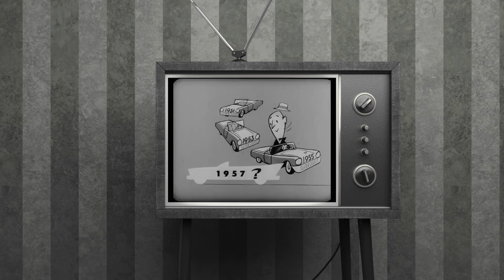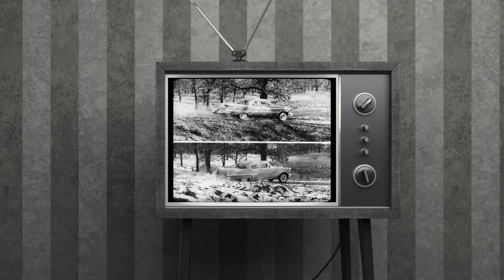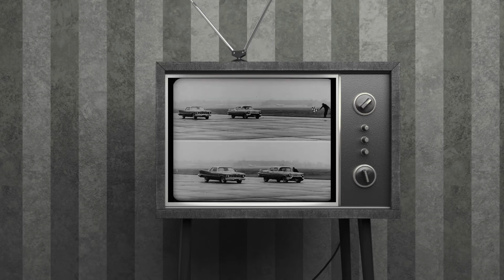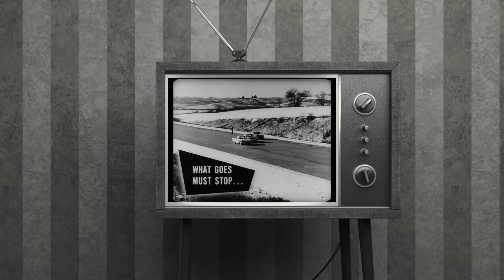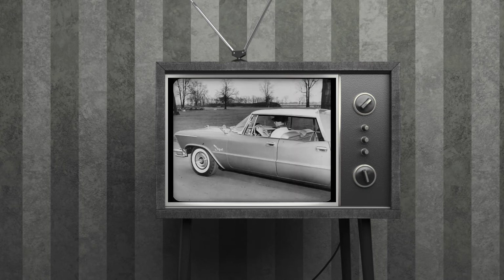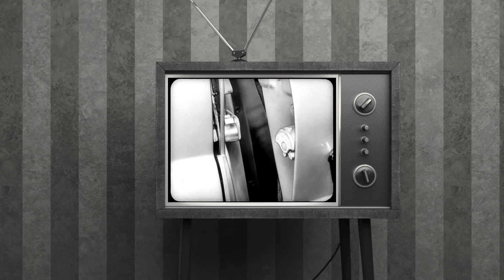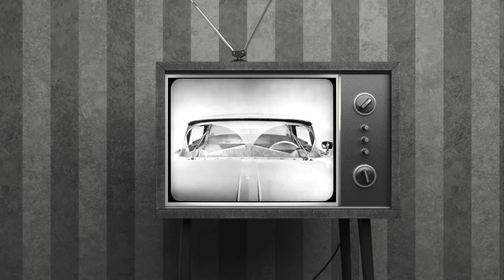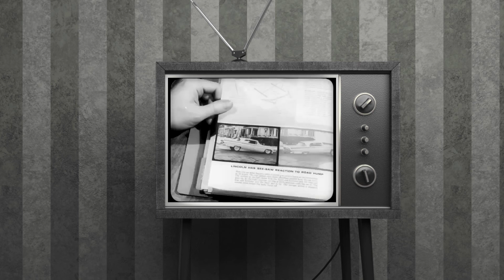Chrysler vs Cadillac from 1957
En skojig TV-reklam från USA där Chrysler jämför sig med Cadillac.